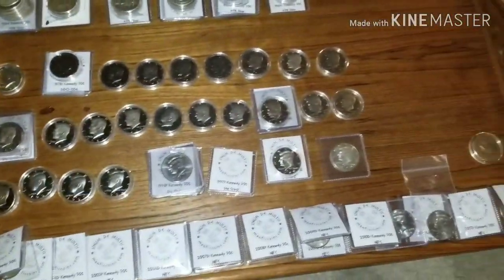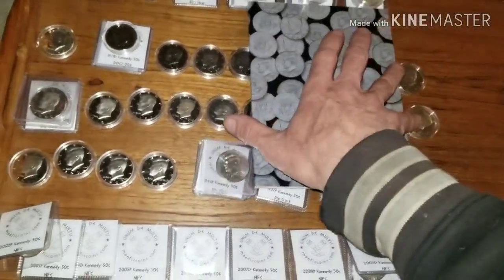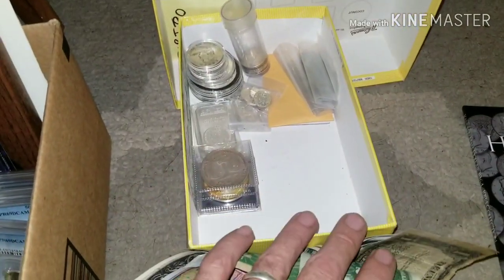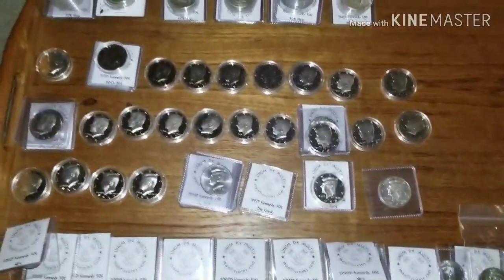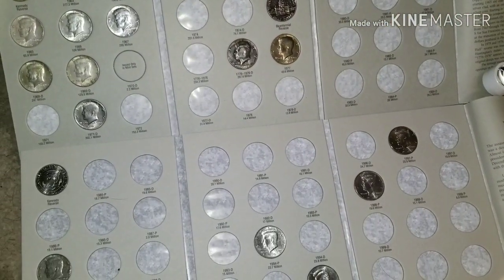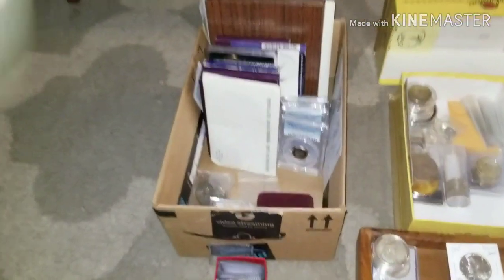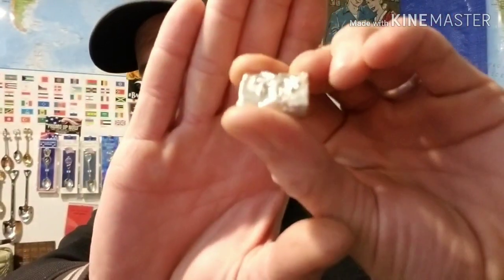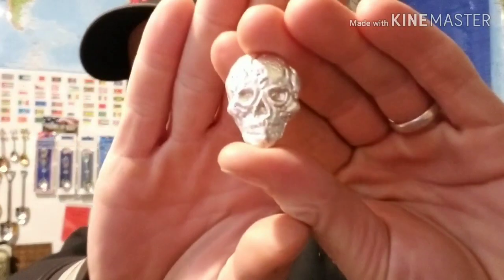Dirt:30 Filling some Kennedy books.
What's up DirtNerds!?! Today I'm digging into my Kennedy books trying to fill them out. And showing some of my coin and currency collection.

zt hand poured silver pieces are available for $20each+$4 shipping.
Skull
Heart
Palm tree
Wolf
Dirt nugget
For a custom piece add $5 for the first piece to make the mold.
If you wish to send your own silver to melt, I ask for $10 To cover the return shipping and my supplies.

If you wish for me to keep your info you must state that in the email otherwise it will be deleted afterward as per YouTube rules.

If you want to send something for the channel please include any information on the item(s) and who you are, unless you wish to remain anonymous.
Dirt:30 with George
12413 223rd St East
Graham Wa. 98338